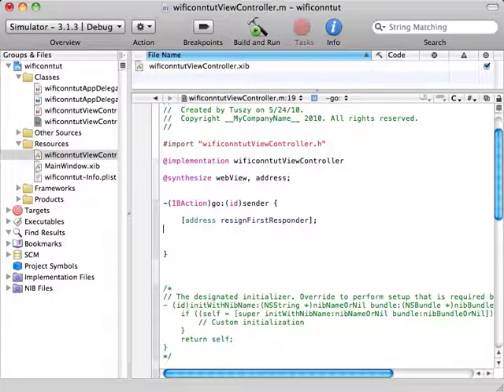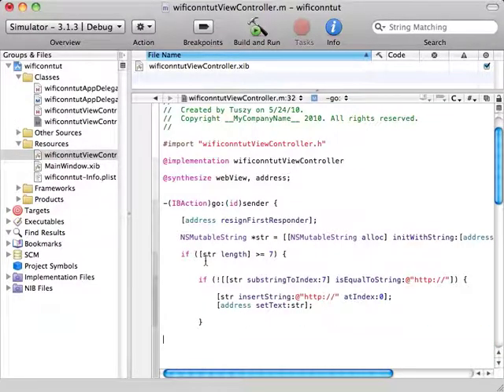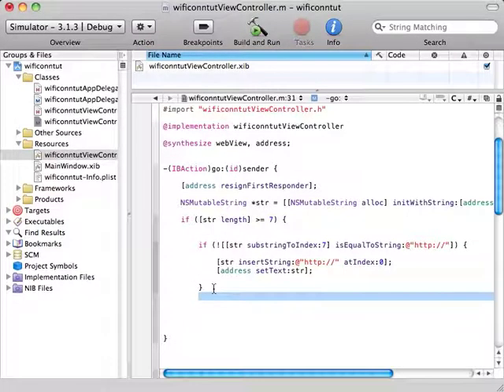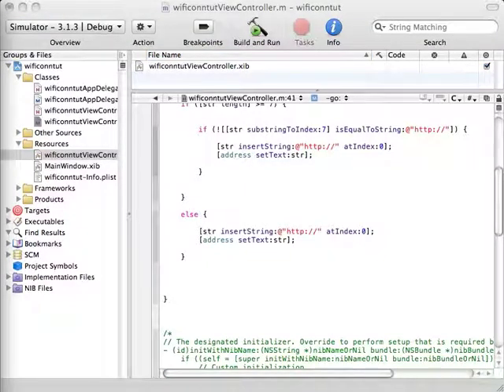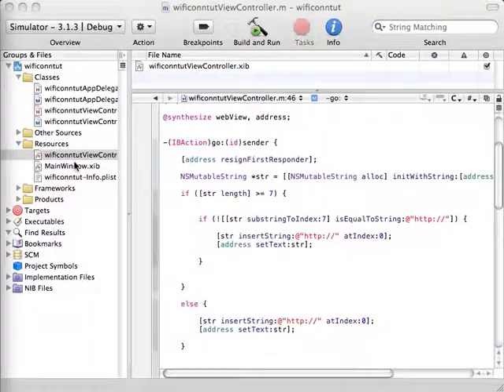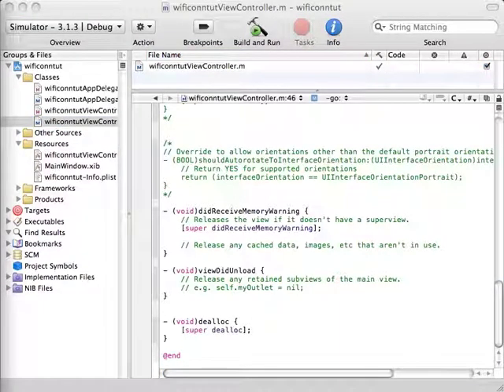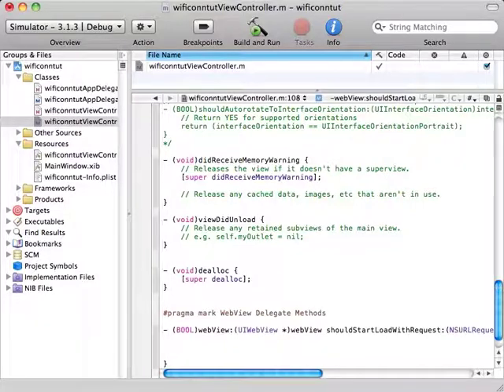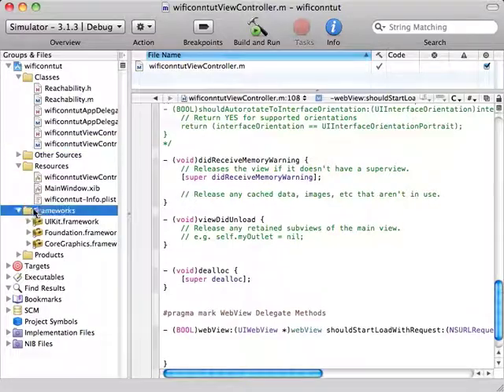iphone programming tutorial: checking WiFi connection 2/3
This tutorial show how to implement a UIWebView which checks if the user is connected to WiFi before loading content, by implementing the Reachability class.